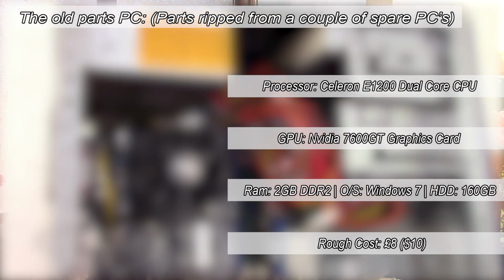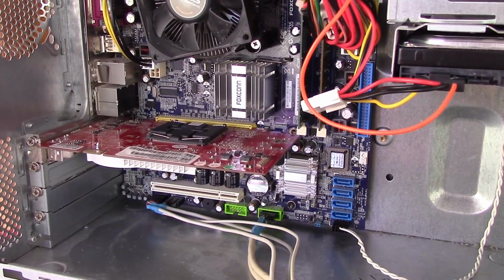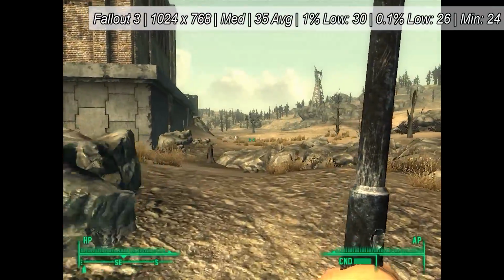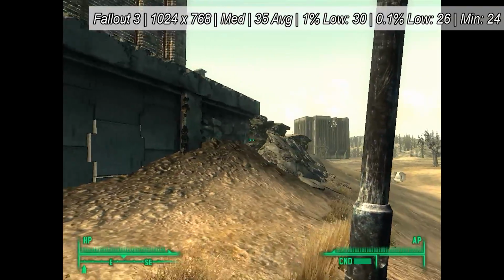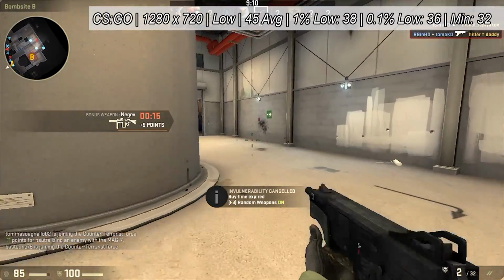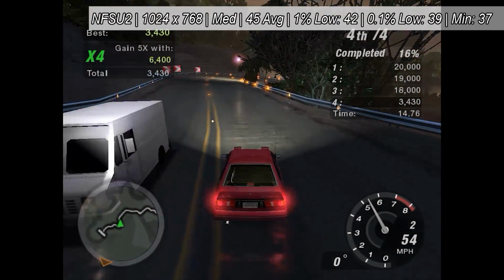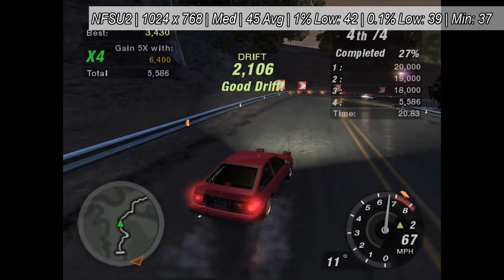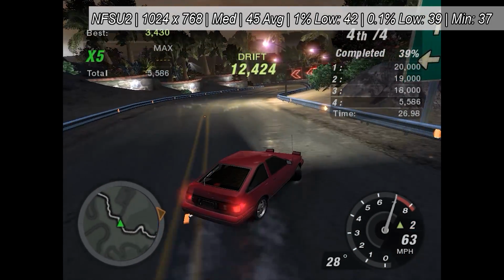Trying to Sell an Old $10 "Gaming" PC For a Profit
i decided to try and sell an old PC that I threw together with a couple of old components featured in previous reviews. Here's what happened.